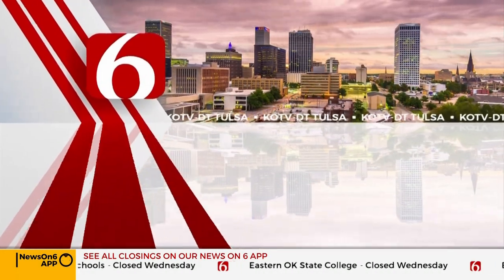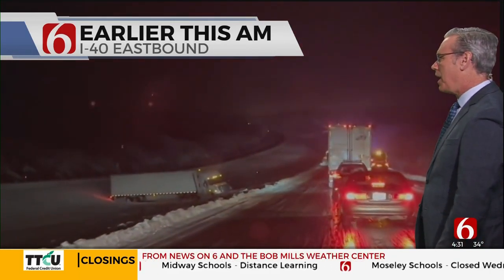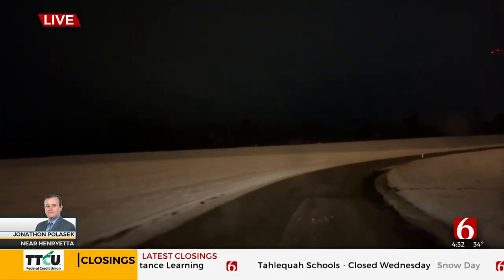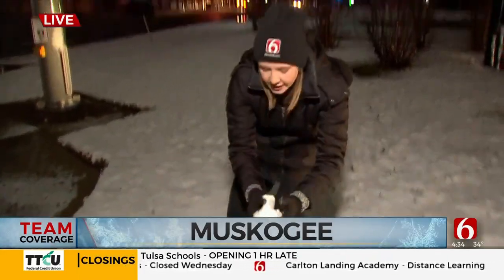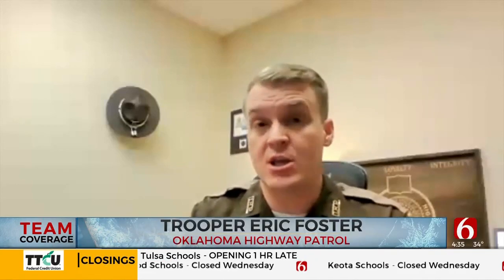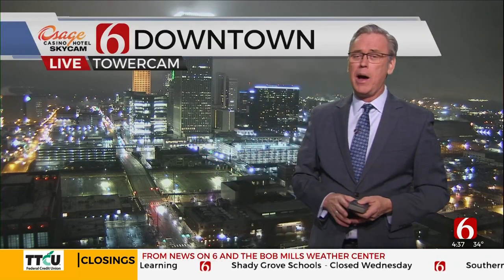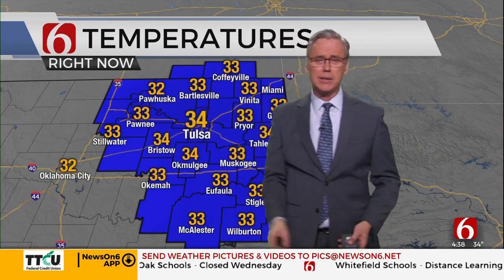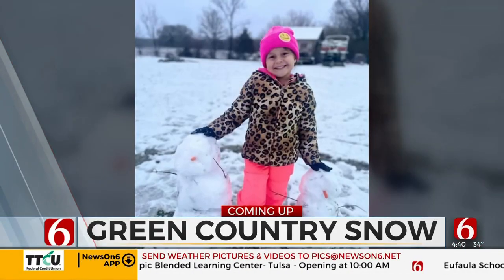Watch: News On 6 Viewers Share Winter Weather Photos From Across Green Country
Winter weather moved across parts of the state on Tuesday and viewers around Green Country have been sharing photos of the winter wonderland they are finding in their backyards.